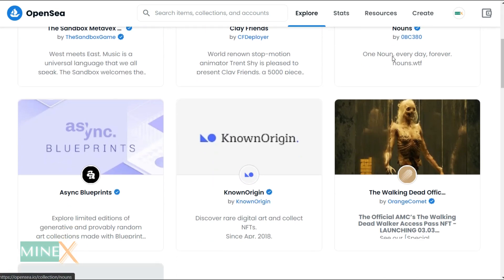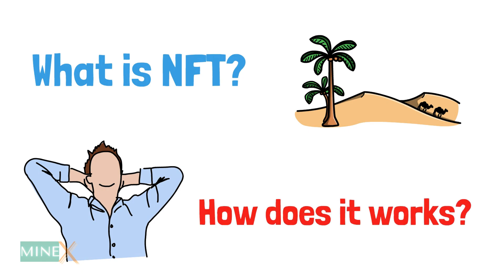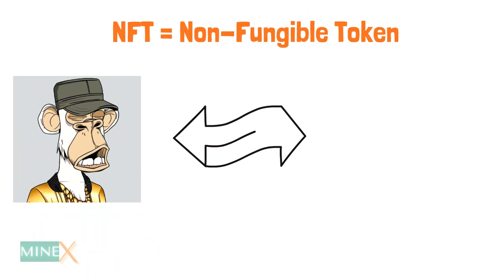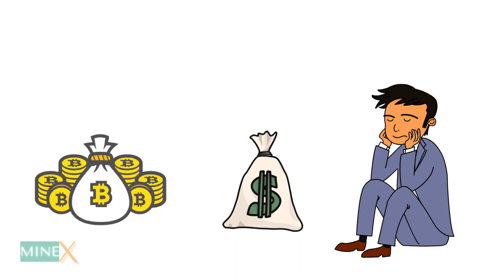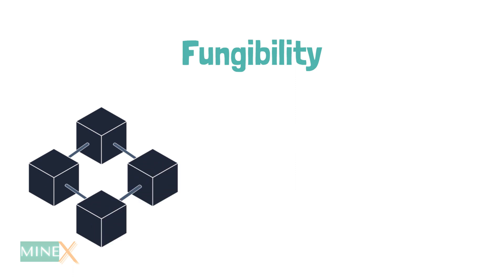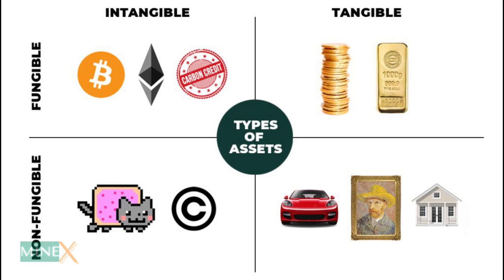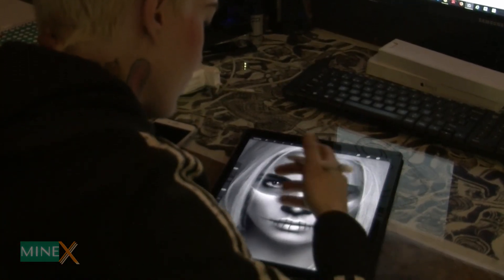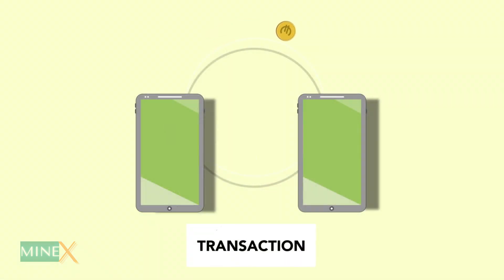What is NFT Meaning and How it Works? Explained (NFT Crypto)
NFT has become more popular in recent years, so we plan to create a new NFT series on how you can earn money from NFT. In future videos, you will learn how to create those NFTs and sell them on the marketplaces step by step in simple methods.

This is the very first post of the series. Today we are going to explain What is NFT? How does it work?